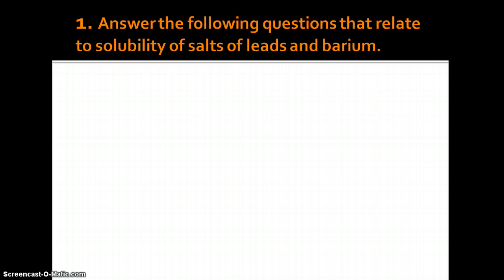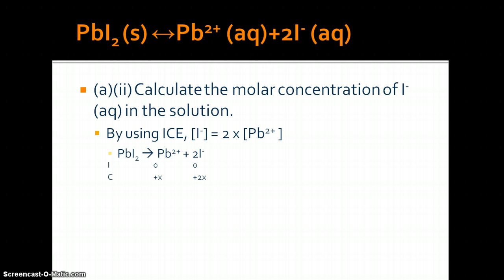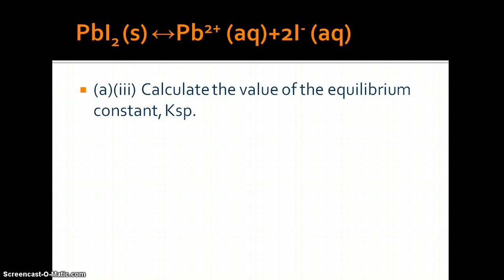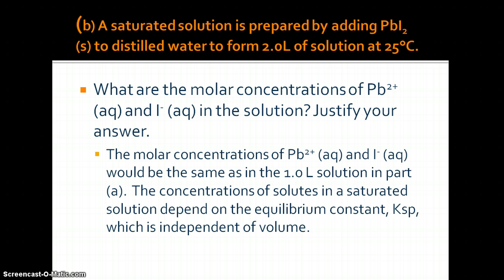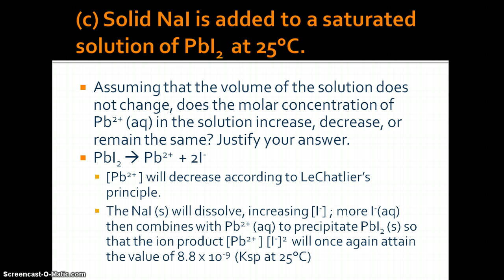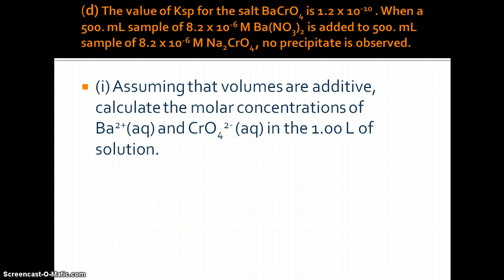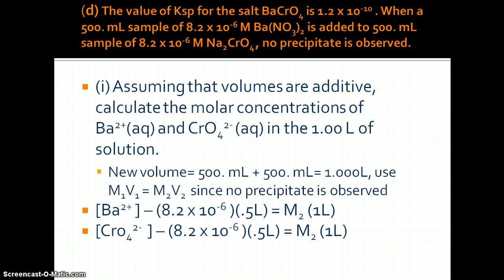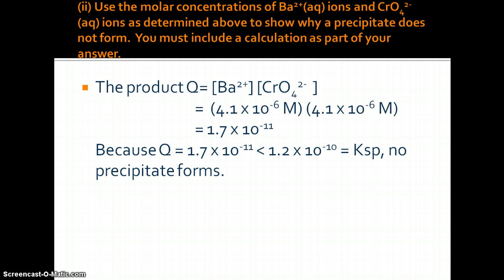2006 AP Chem FR #1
2006 AP Chem FR #1